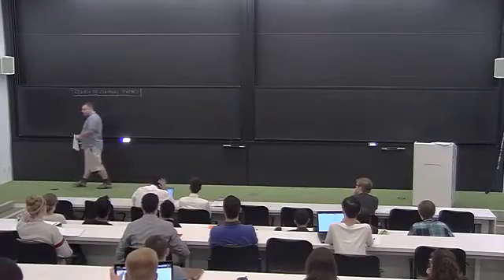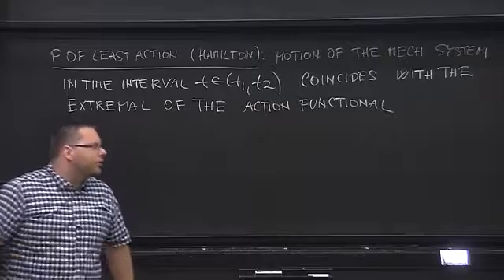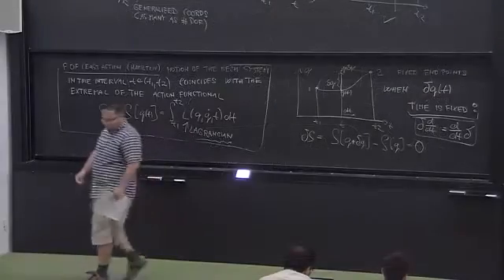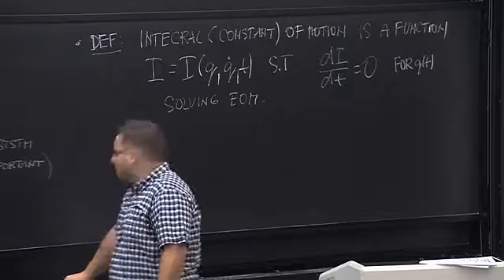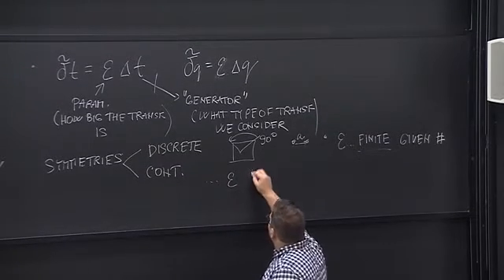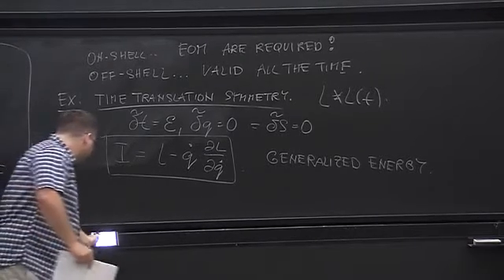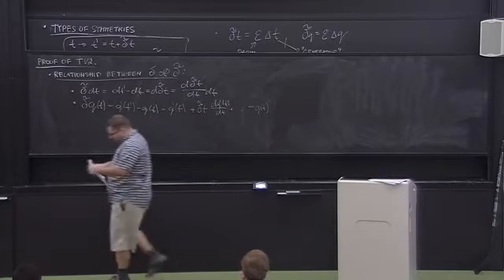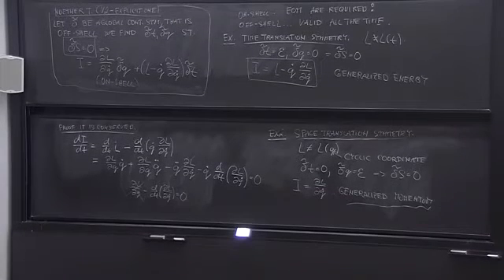PSI 2018 2019 Classical Physics Lecture 1 (David Kubiznak)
Abstract:
Euler-Lagrange equations, Integrals of motion, Noether's theorem